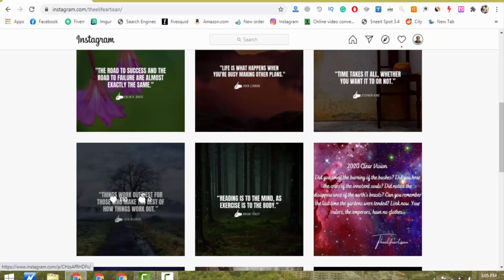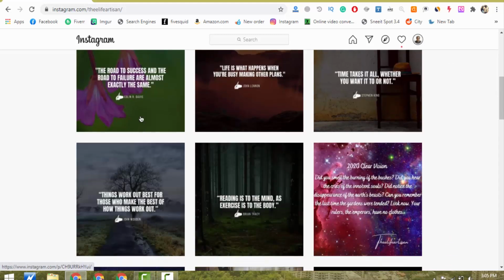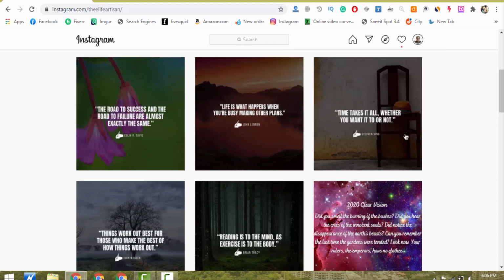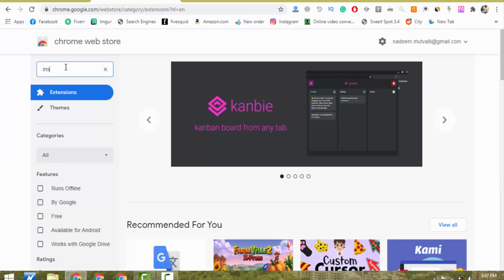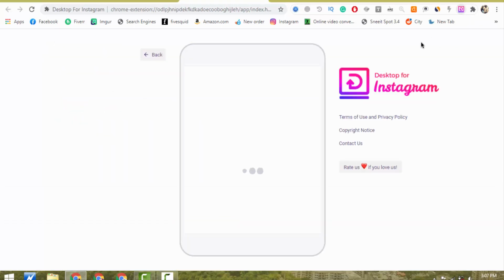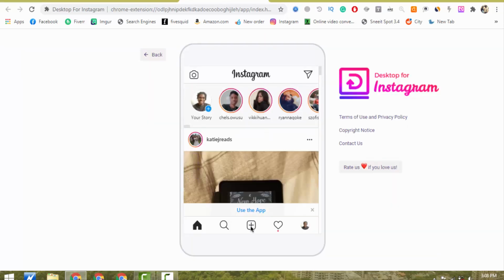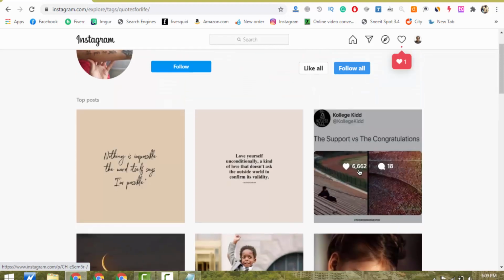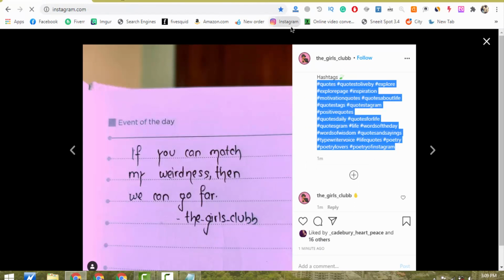$20 in just 10 minutes - Manage Instagram profiles - Best Fiverr gig ideas 2021 - Make money Online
I invest $35 And Earn $1600 From Fiverr - Make Money Online 2020 - Fiverr How To Make Money

Fiverr gig ranking 2020 - How to rank fiverr gig on first page 😎 (SECRET METHOD) (Part 3)

Do not miss this VALUABLE INFORMATION.